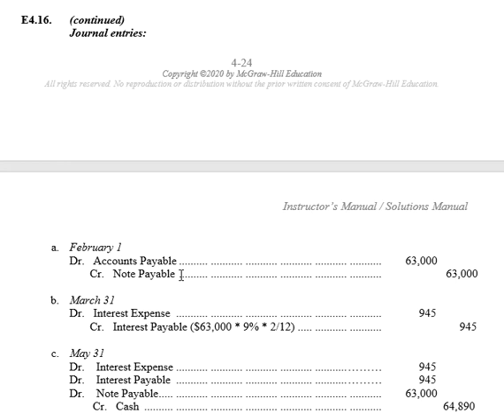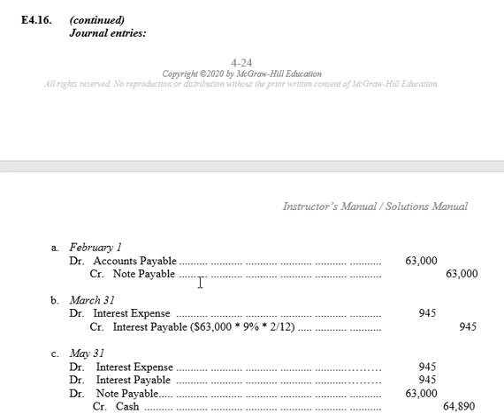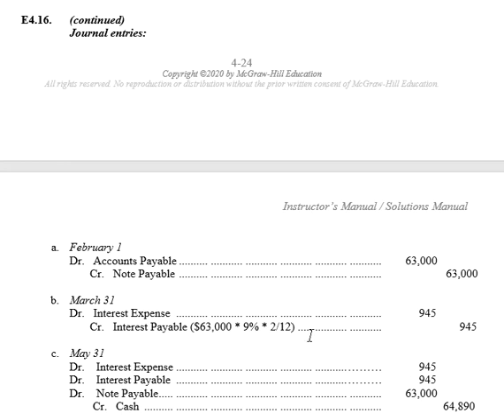8/15/2019 5:41:24 PM